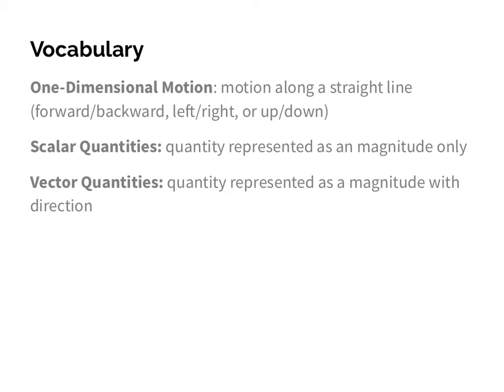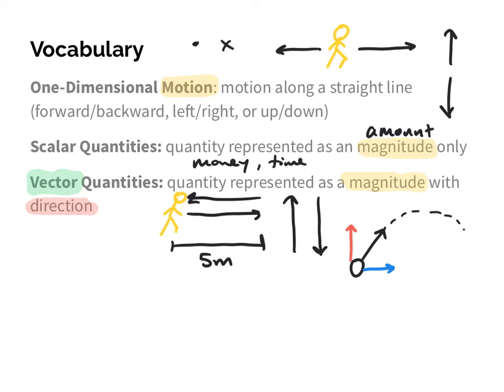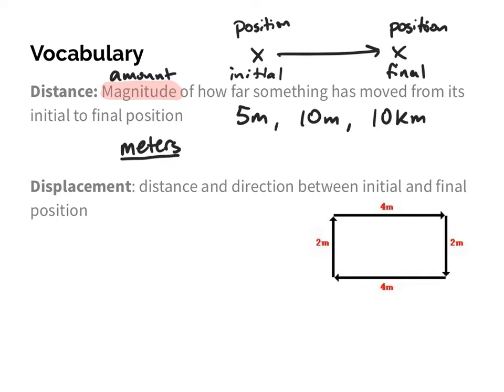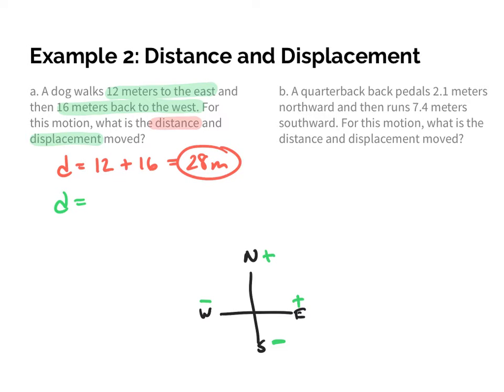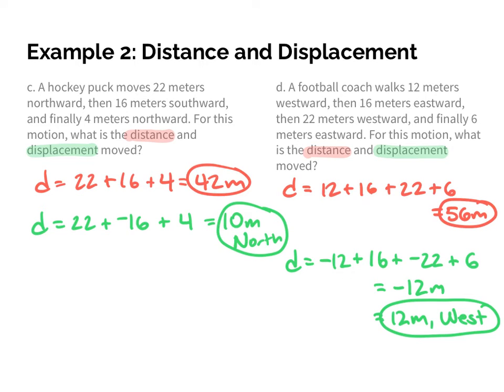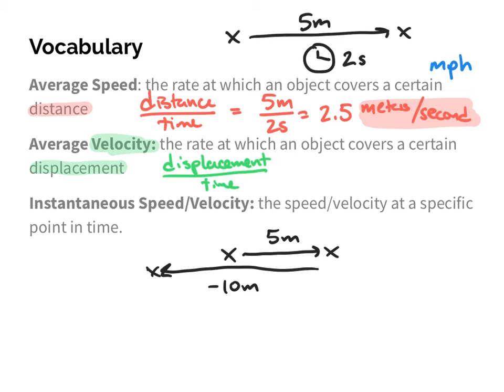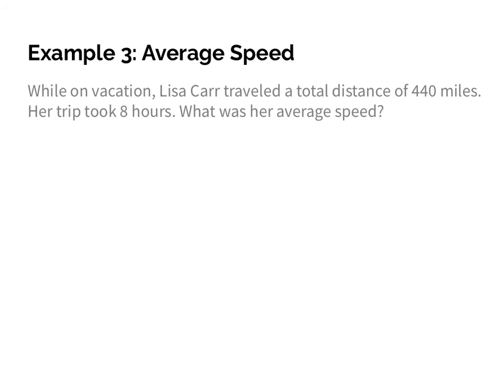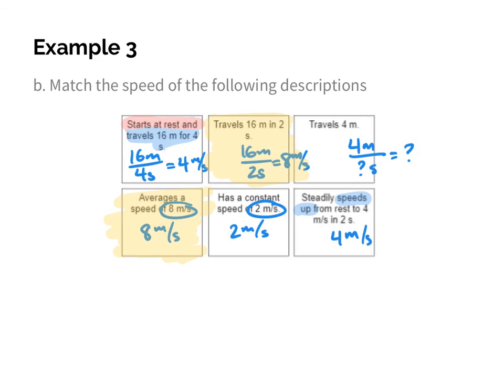1.1 Variables of Motion Part 1